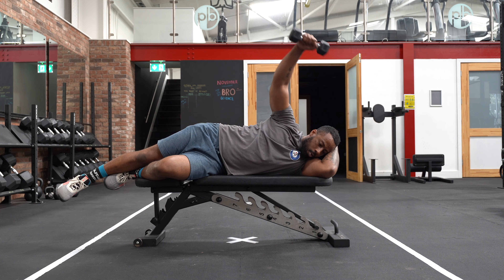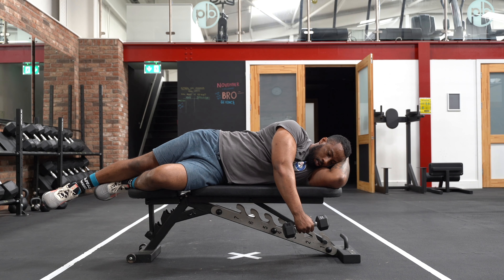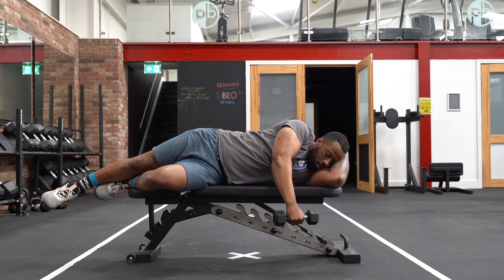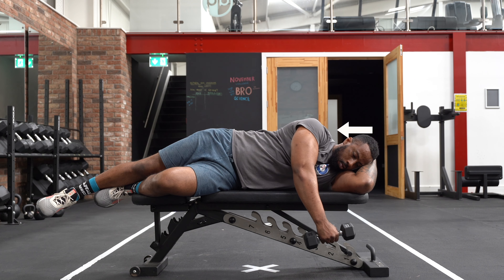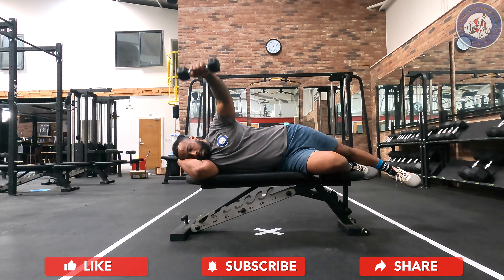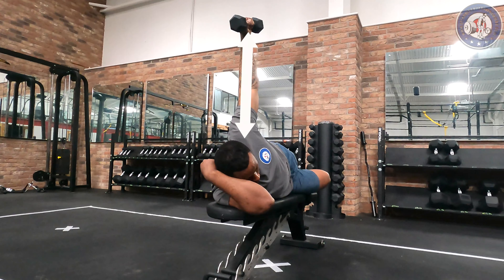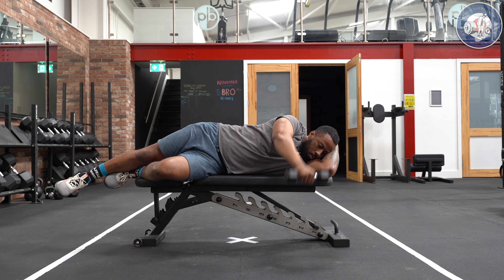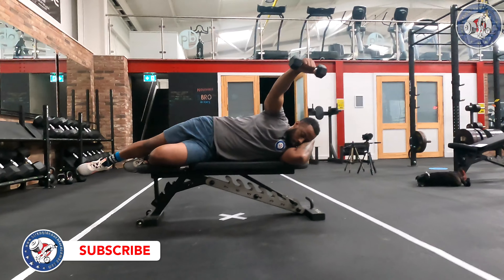D/B Powell Raises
Exercise tutorial demonstrating how to perform a dumbbell Powell Raise